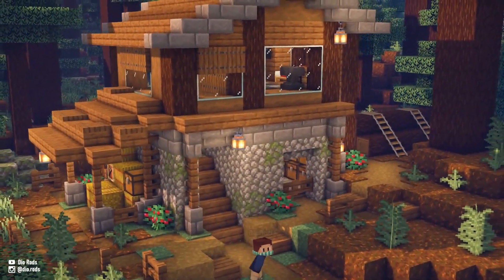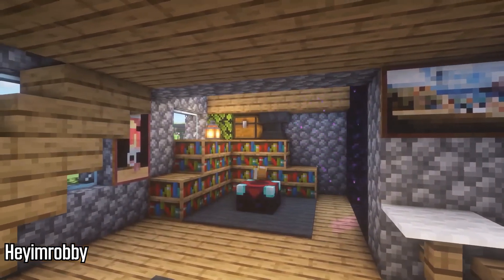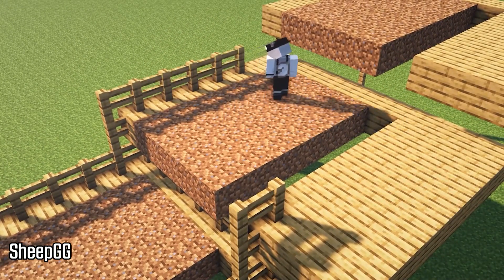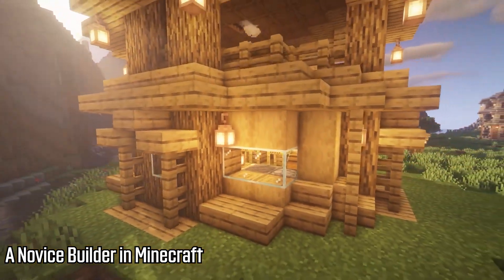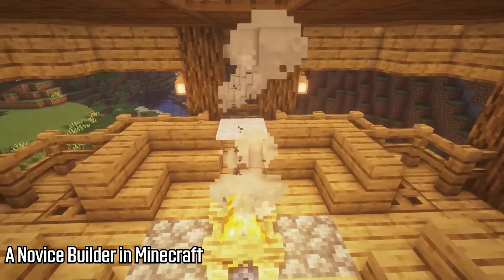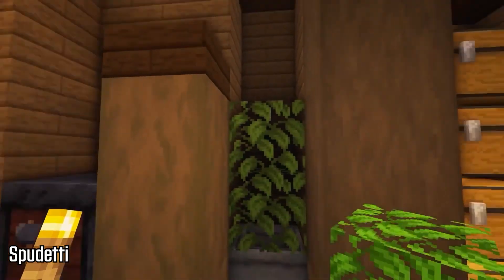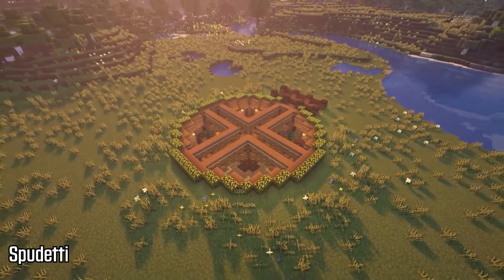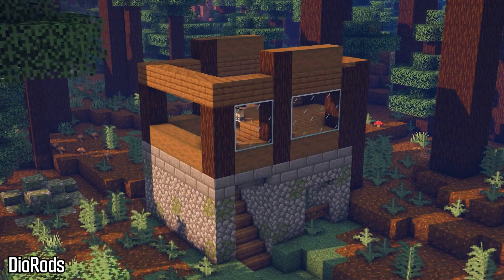5 BEST Minecraft Starter Houses for Survival! (Easy Starter Houses)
🎥All Minecraft Animated Update Trailers !